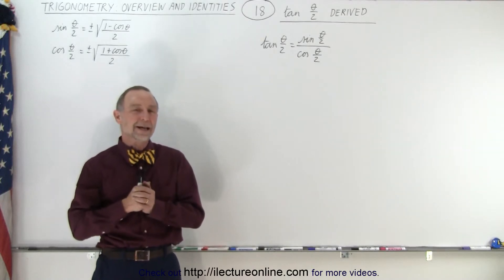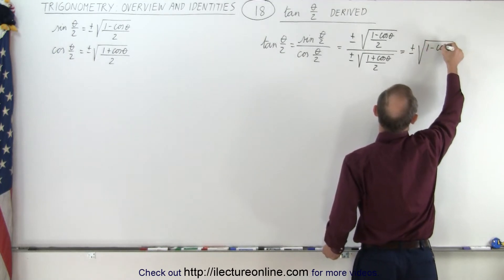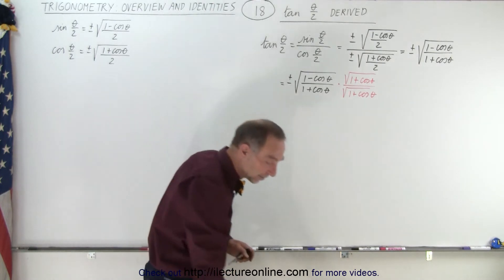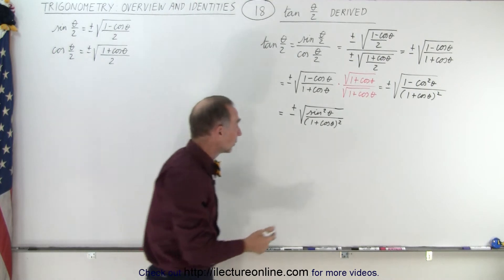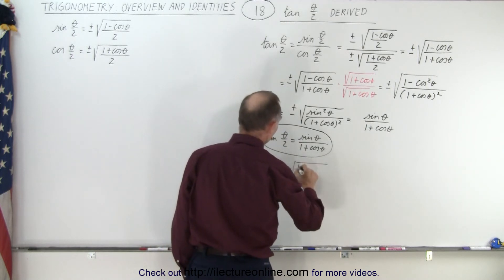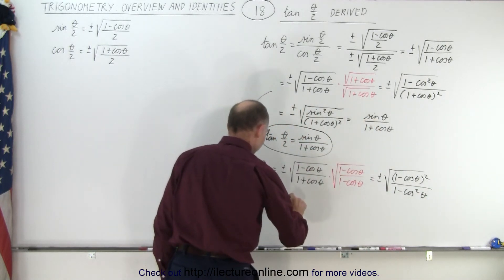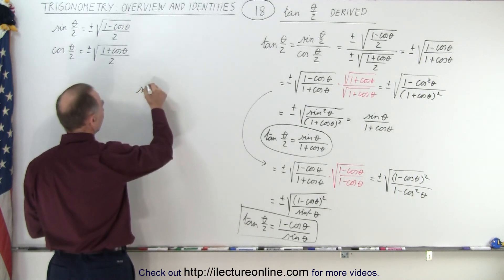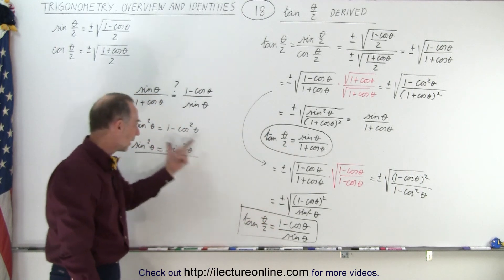Trigonometry - Overview and Identities (18 of TBD) tan(theta/2) Derived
We will derive the identity tan(theta/2)=[1+cos(theta)]/sin(theta).

Title search on other platforms:  Trigonometry - Overview and Identities (17 of TBD) cos(theta/2) Derived

Title search on other platforms:  Trigonometry - Overview and Identities (19 of TBD) sin(3theta) Derived